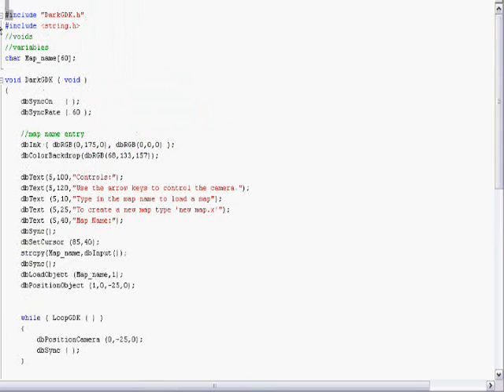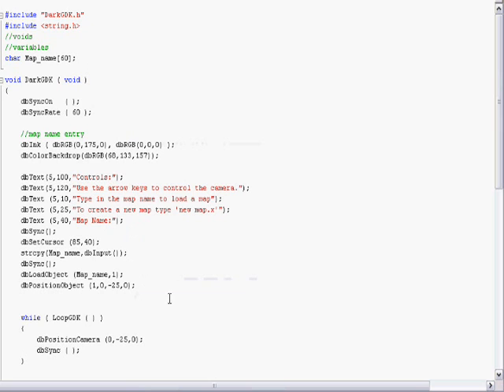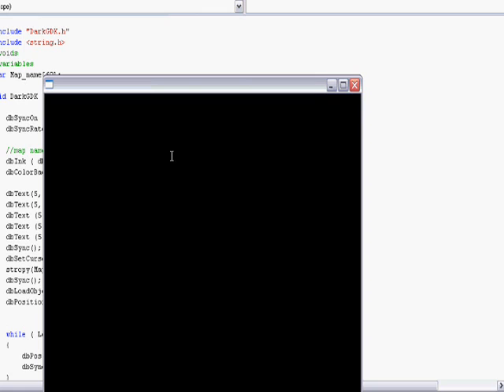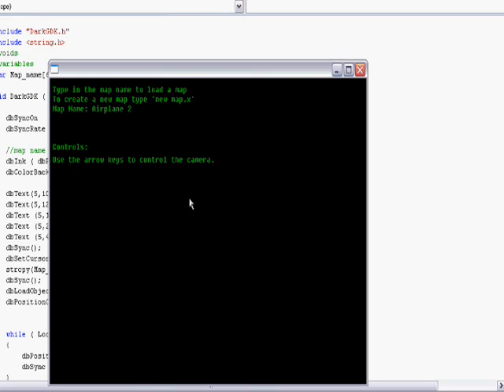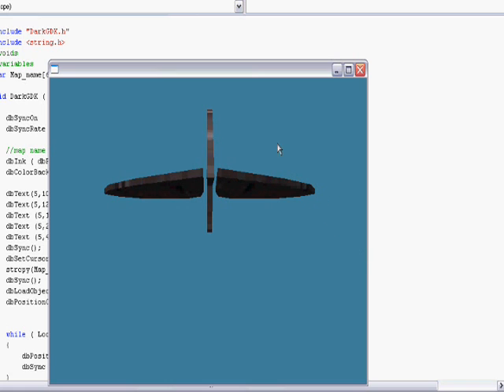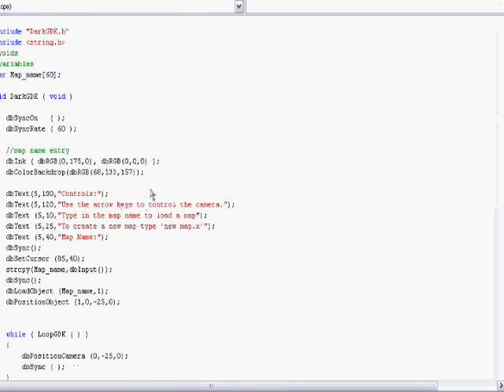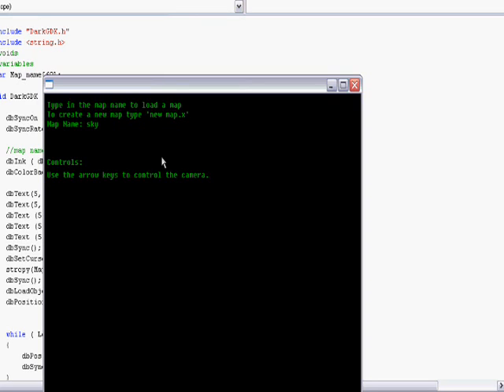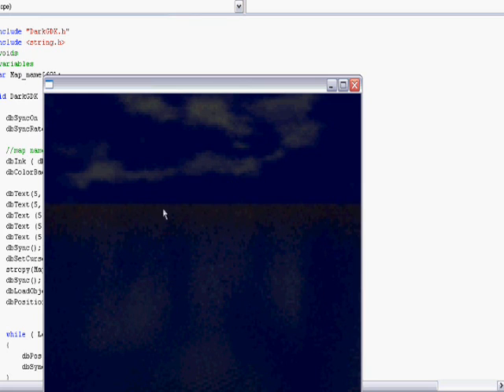Dark GDK 3D level editor update #1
An introduction to my current project which is a 3d level editor